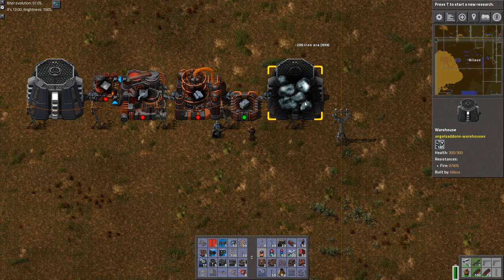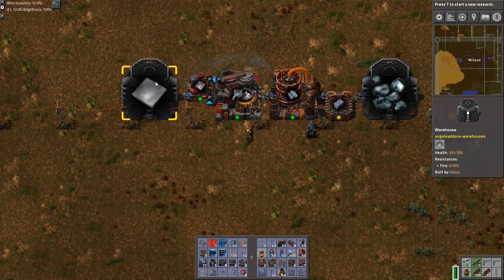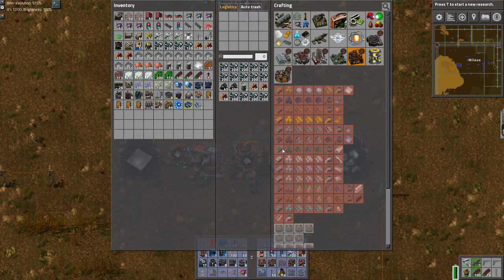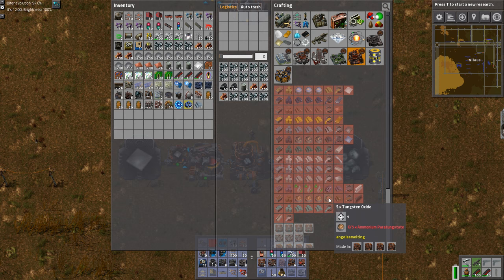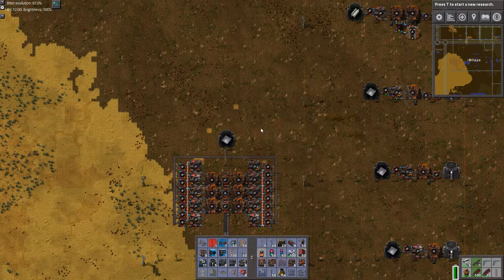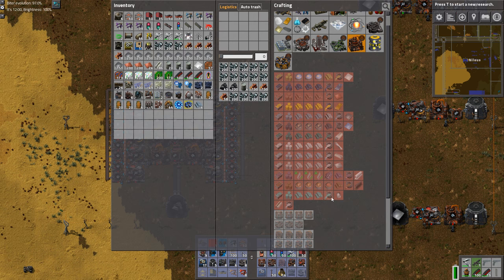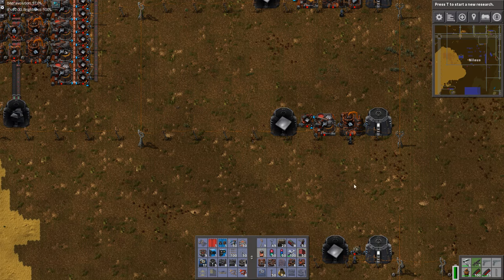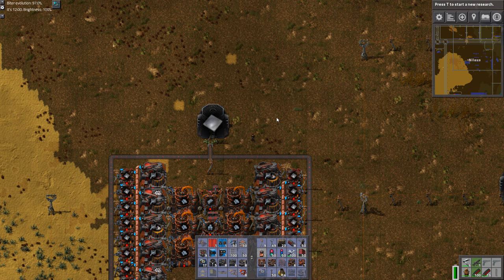Factorio Angels Mods Tutorial - Smelting 1 - Efficiency and Ratios